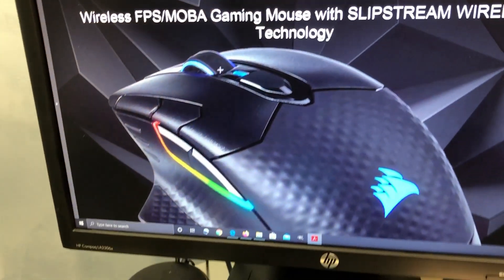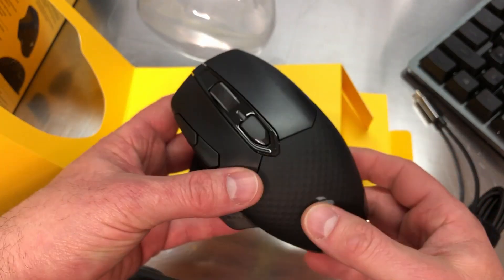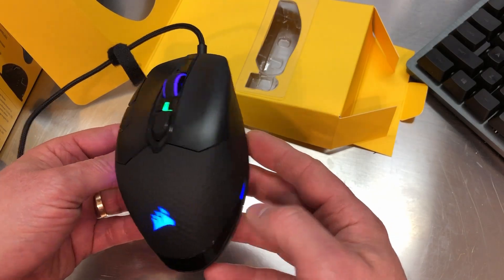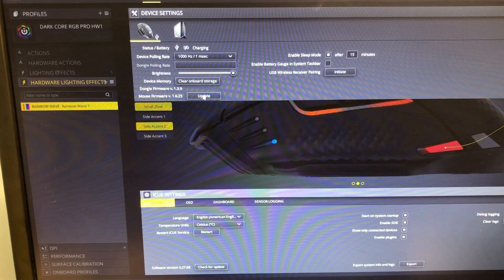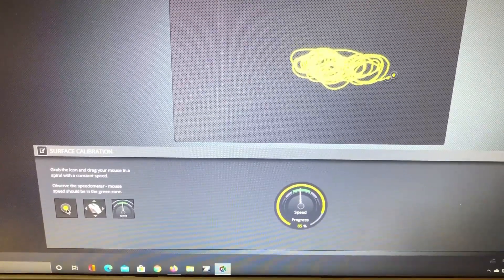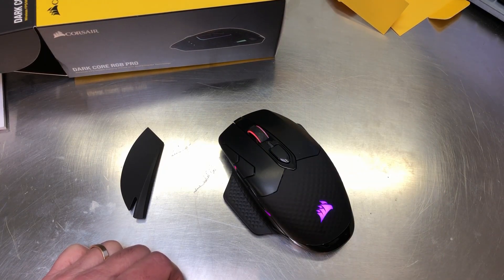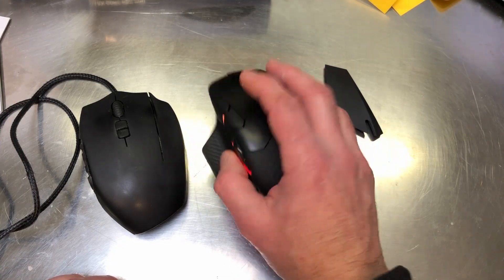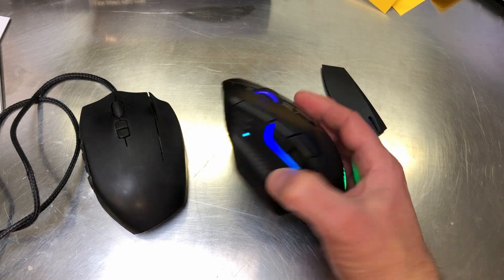Overclockersclub reviews the new DARK CORE RGB PRO gaming mouse from Corsair.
Check out the latest gaming mouse from Corsair!  The DARK CORE RGB PRO can connect three ways - WiFi, Bluetooth and USB and lets you customize the RGB effects through Corsair's iCue software.

Here is a link to the review on the OCC

for more written reviews and videos like this!